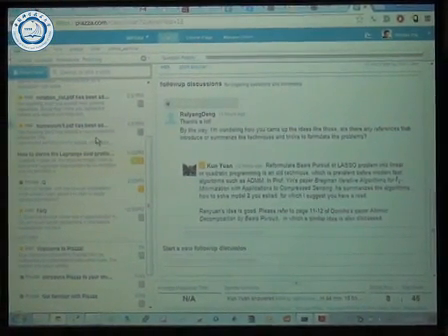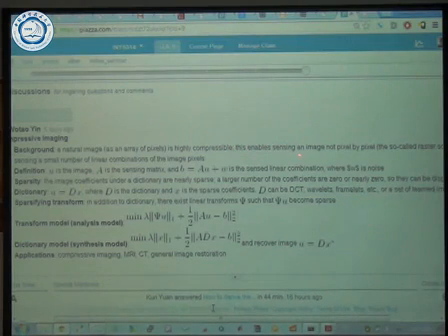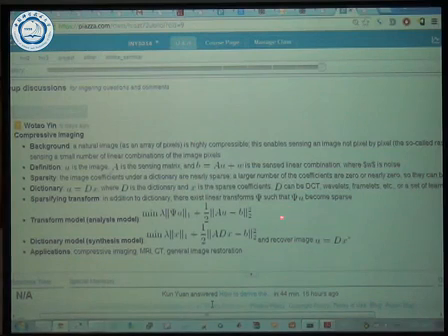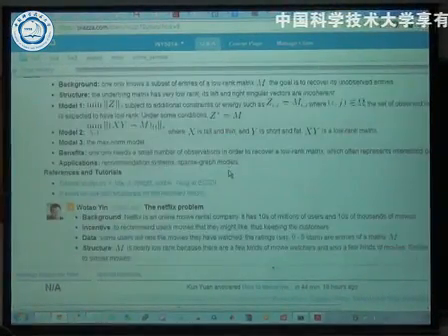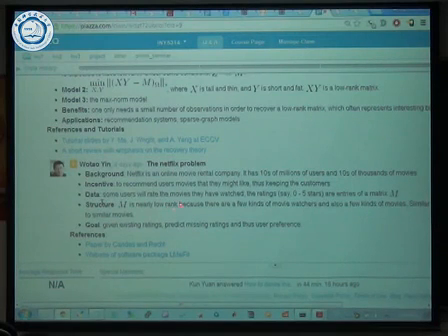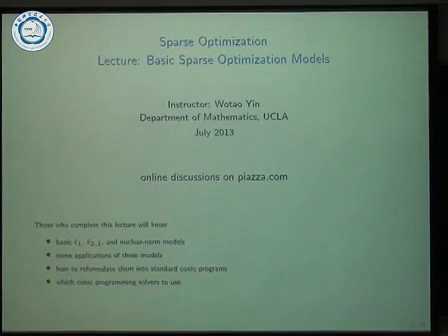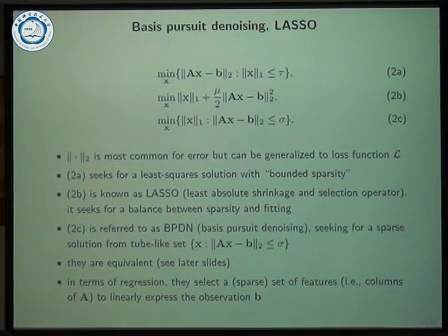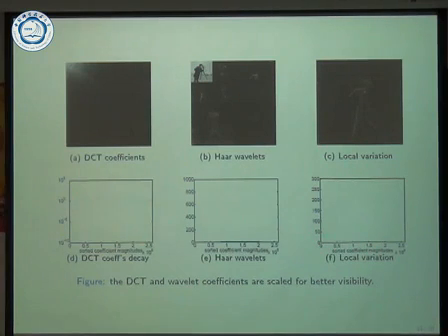20130704 A 印卧涛《稀疏优化》 高清